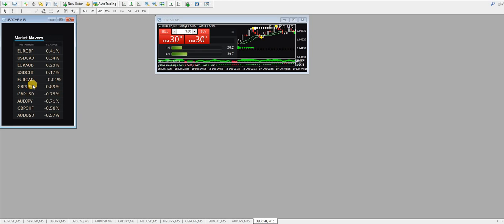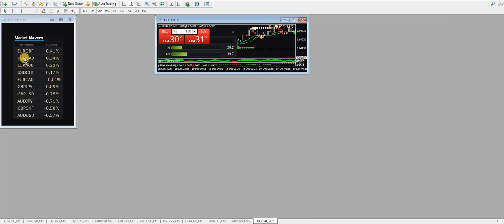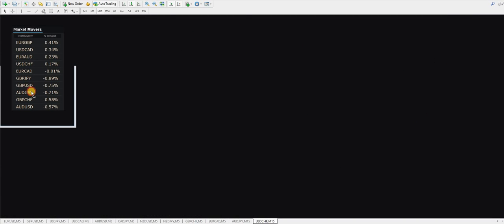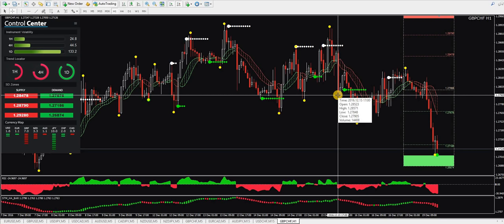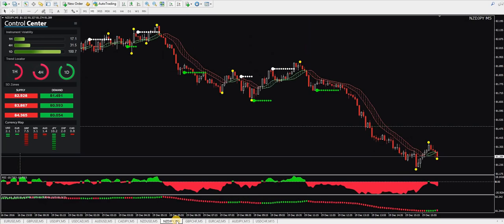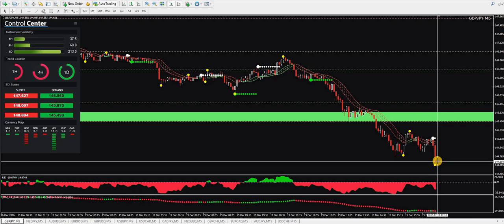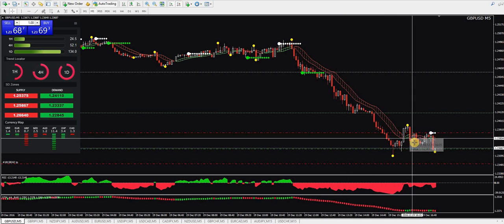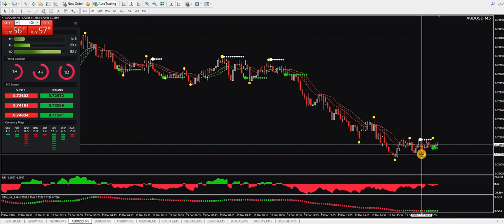Scientific Trading Machine 12/19/16 Review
($250 off details are below) Today we had a short trade setup that looked good initially but ended up shooting against us. It wasnt news, just a strong push up that hit our stop. I also showed how the vendor uses the market movers indicator and also i looked at several 1 hour charts.

*250 OFF DETAILS*

3. Your new price will be $750 instead of $997. As always thanks for supporting EmpireAmbition.com

scientifictradingmachine review,
scientific trading machine review,
scientifictradingmachine testing,
scientific trading machine testing,
scientifictradingmachine trades,
scientific trading machine trades,
testing scientifictradingmachine,
testing scientific trading machine,
review of scientifictradingmachine,
review of scientific trading machine,
scientific trading machine,
scientifictradingmachine bonus,
scientific trading machine bonus,
scientifictradingmachine scam,
scientific trading machine scam,